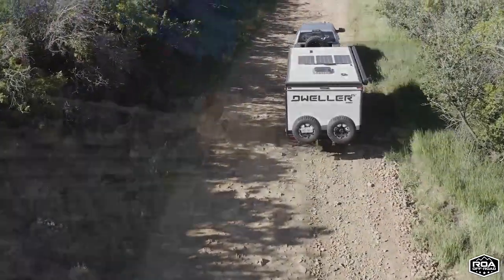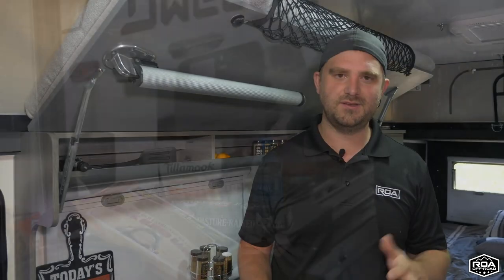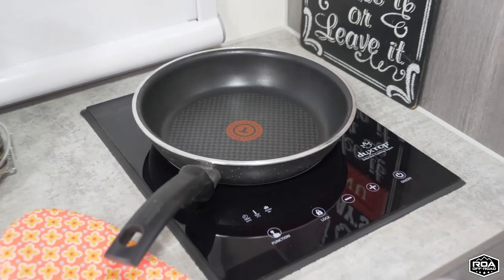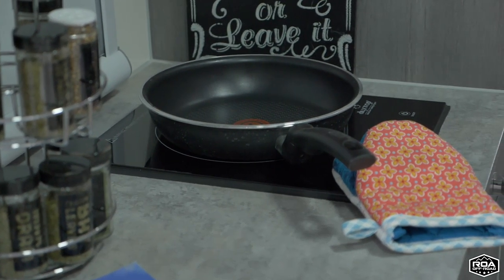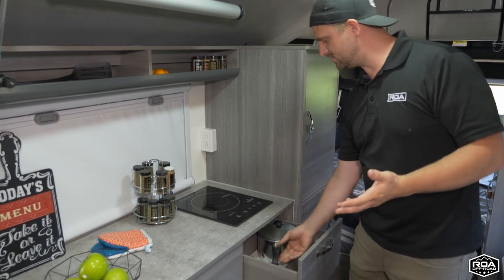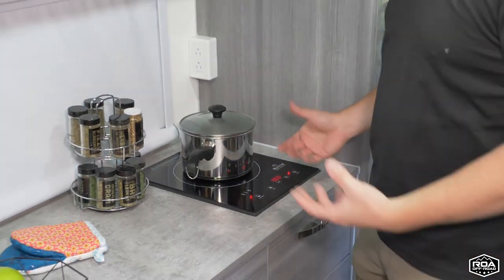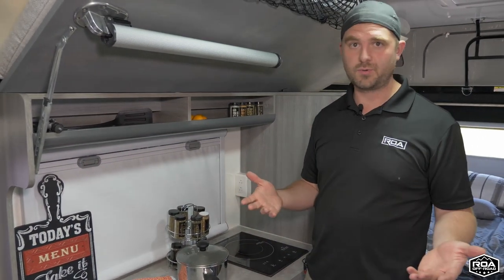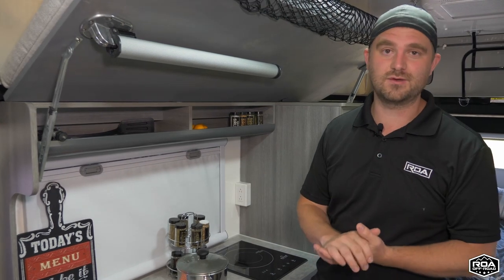BEST Kitchen Upgrade. Induction Stovetop Dweller 15 off-road trailer | RVsofAmerica (2022)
An exclusive ROA Off-Road upgrade! Michael shows us a neat addition to the OBI Dweller campers, an induction stovetop! The best possible upgrade for making your Dweller's indoor kitchen even better. It is also the most adorable upgrade.

Indoor kitchen Dweller RV.